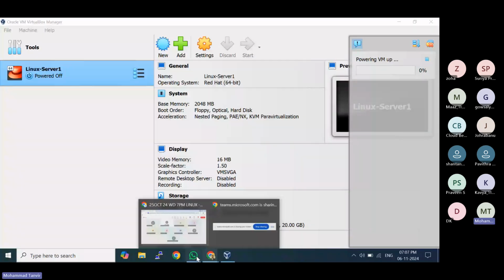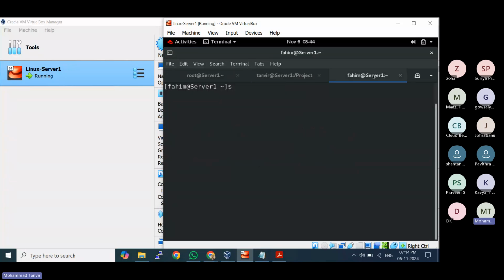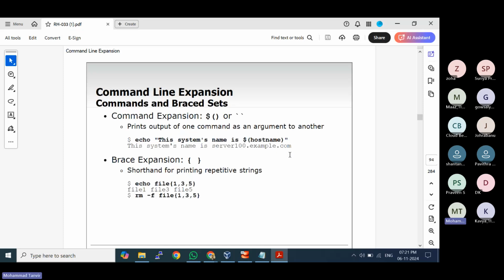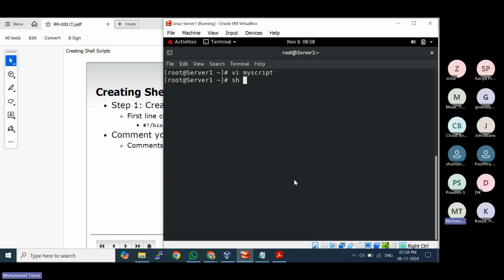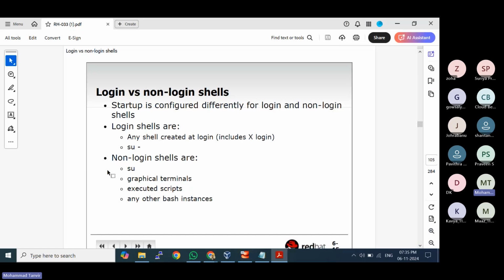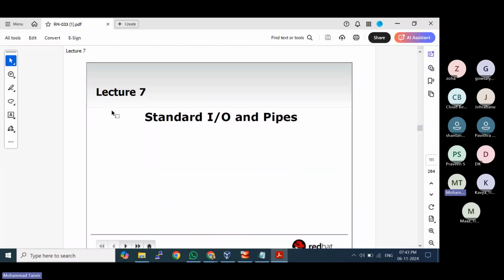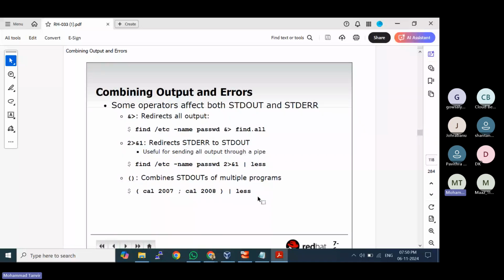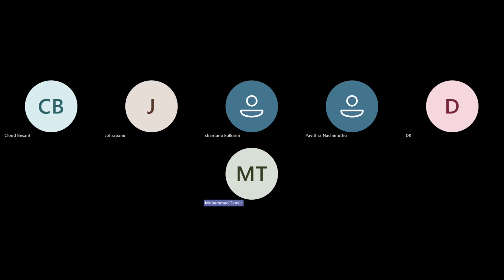12. Linux Master in 15 Days with Tanveer | Exclusive 2025 Training